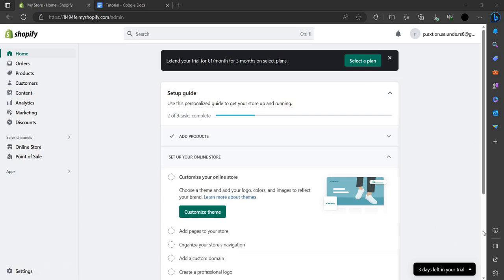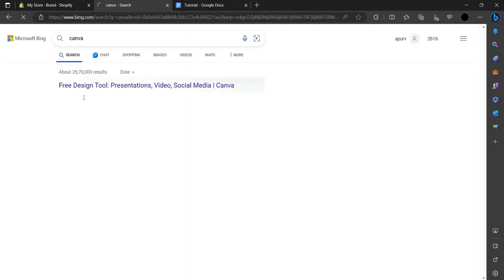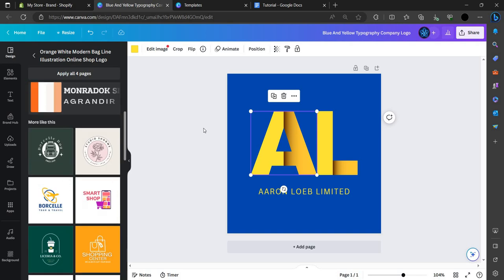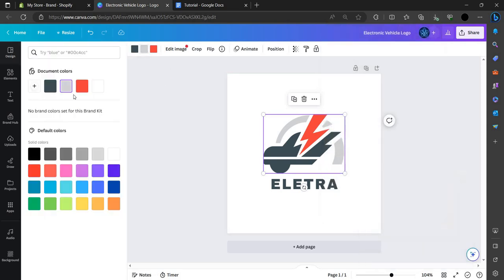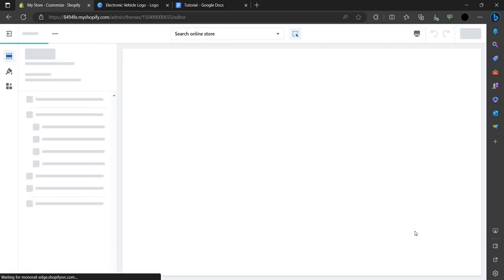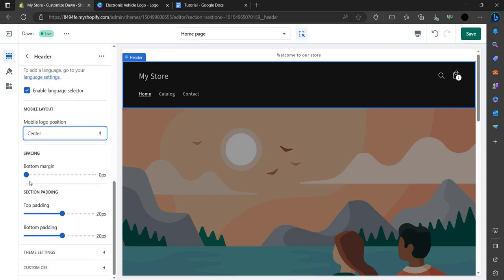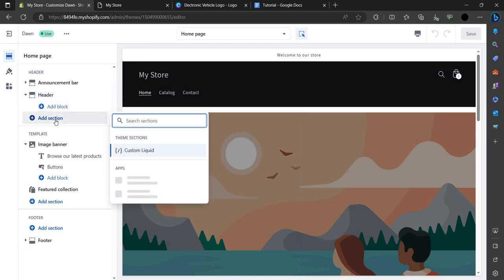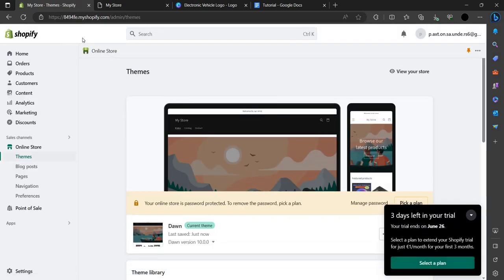How to create a custom Header on Shopify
In this step-by-step tutorial, we will guide you on how to create a custom header on your Shopify store. Having a unique and eye-catching header is essential for attracting customers and enhancing your brand identity. Whether you want to add a logo, change the color scheme, or customize the layout, we've got you covered.

In this video, we will walk you through the entire process, starting from accessing the Shopify theme editor to making the necessary code modifications. No prior coding experience is required, as we will explain each step in a beginner-friendly manner.

Key topics covered in this tutorial include:

Accessing the Shopify theme editor

Navigating the theme settings and customization options

Adding a custom logo or image to your header

Changing the header color scheme to match your brand

Customizing the header layout and navigation menu

Modifying the header code to achieve advanced customization

By the end of this video, you will have a fully customized header that perfectly reflects your brand's personality and style. Don't miss out on this opportunity to make your Shopify store stand out from the competition!

Leave any questions or suggestions in the comments section below, and we'll be happy to assist you. Let's get started on creating your dream header for your Shopify store!